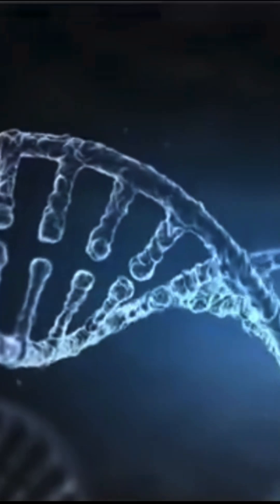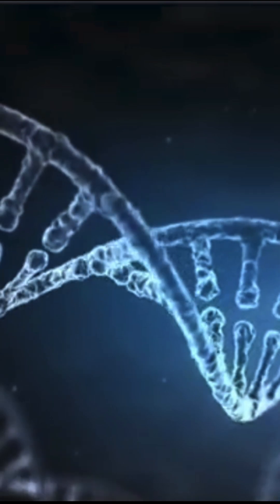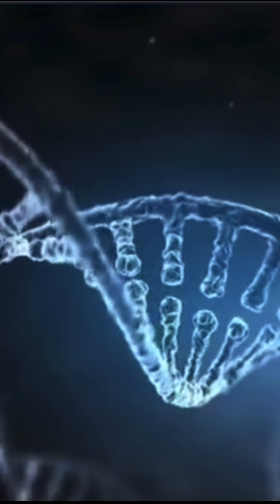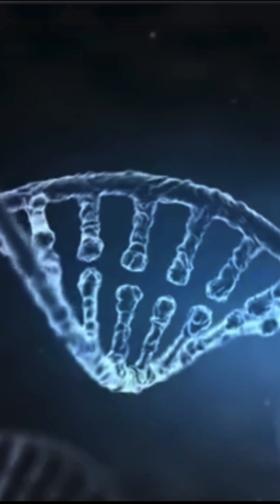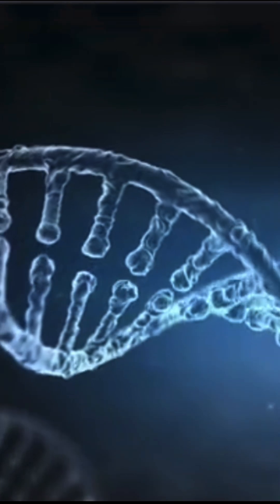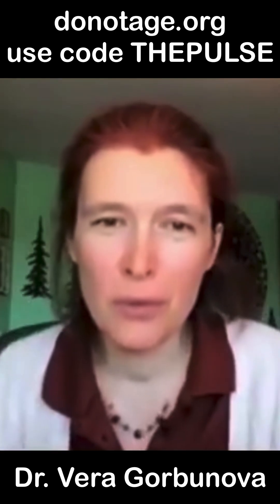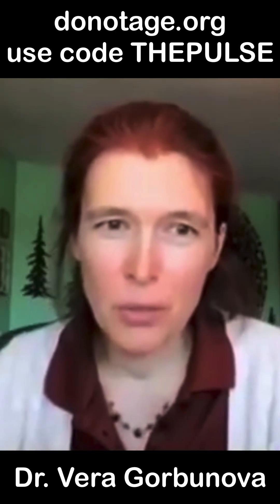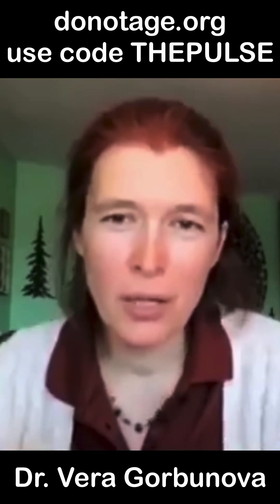What Is Sirt6